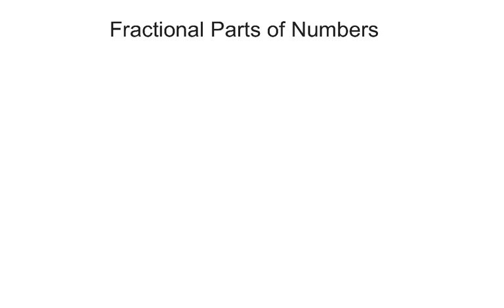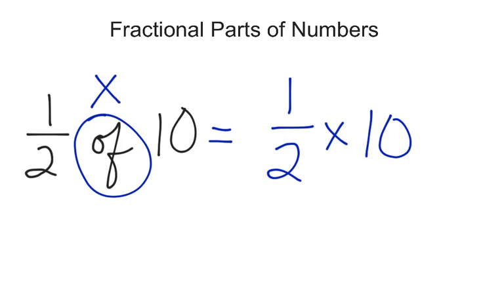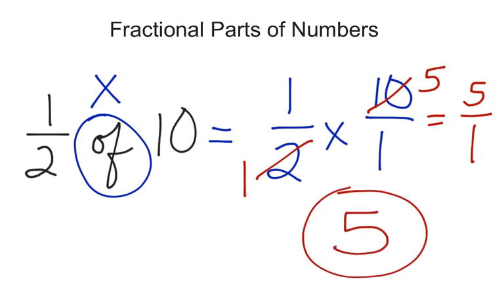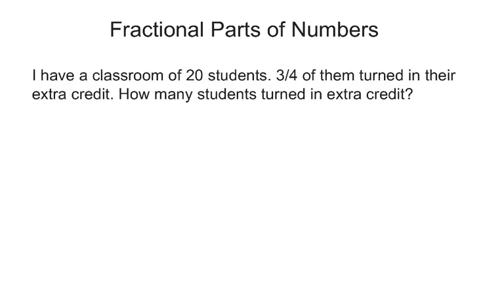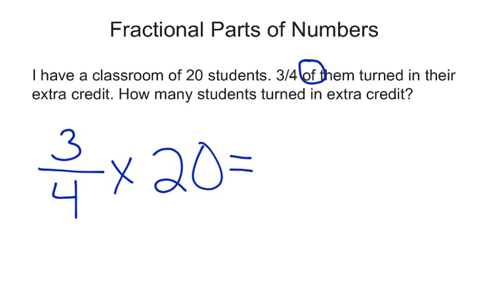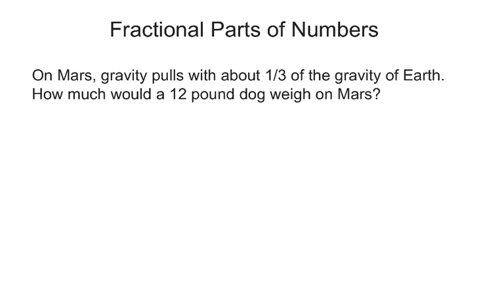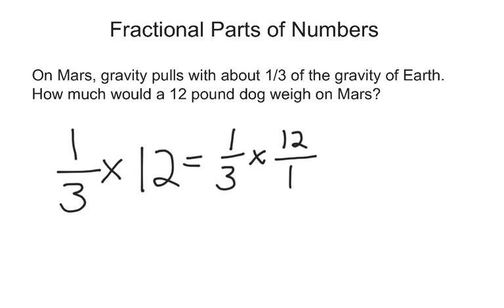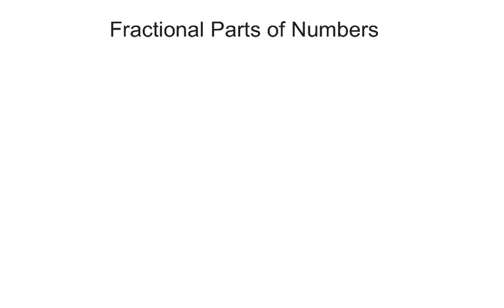Fractional Part of a Whole Number